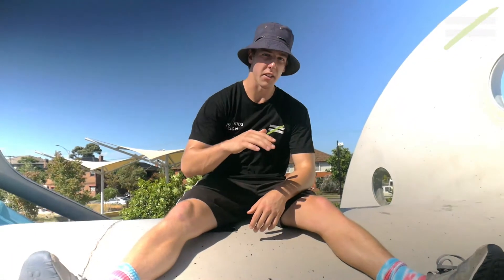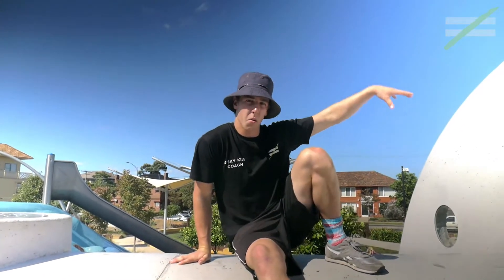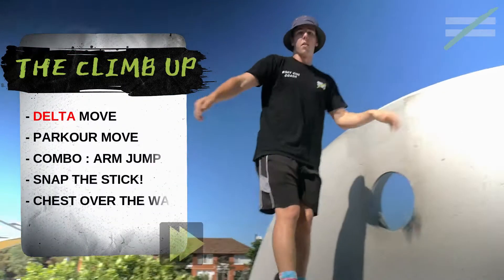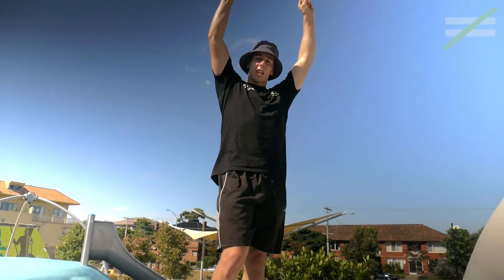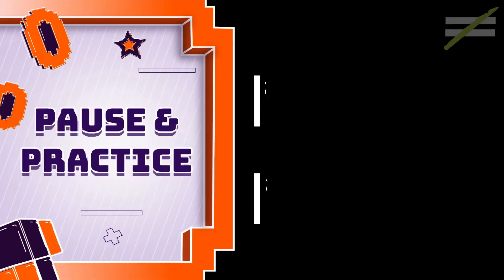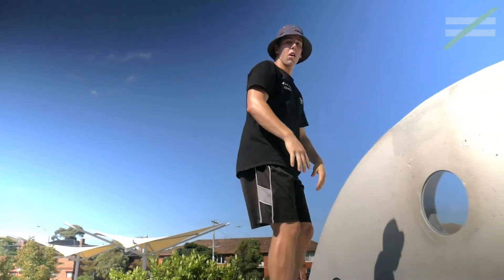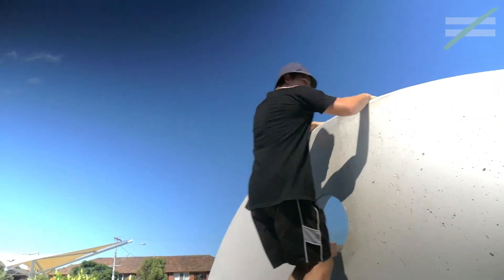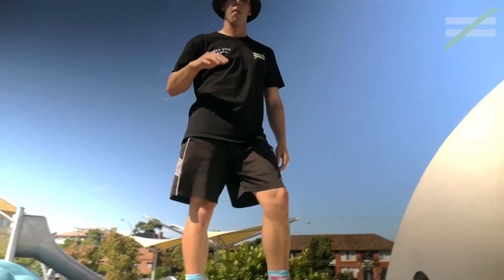The Climb Up - Delta Parkour Move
Time to learn the Climb Up with Coach Isaac!

The Climb Up is one of our DELTA PARKOUR moves, it's all about strength and timing. With a Climb Up you'll be able to, well, Climb Up anywhere! Master the knee drive, work on your push ups and combo it with the Wall Run and Wall Traverse!

Learn to Climb Up with Coach Isaac and remember Risky Kids Rule!